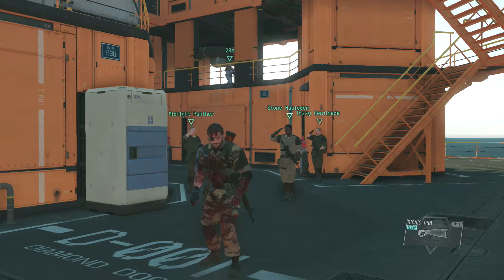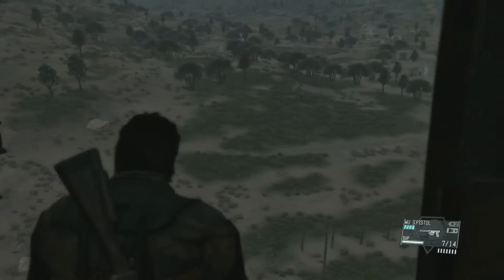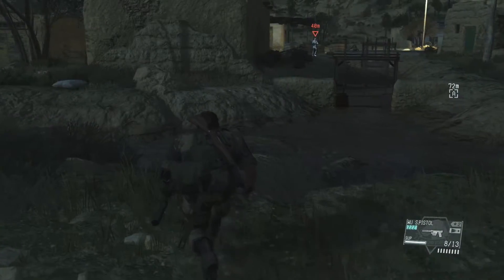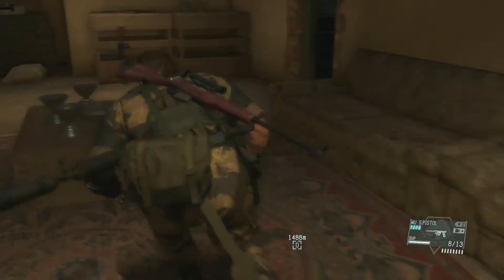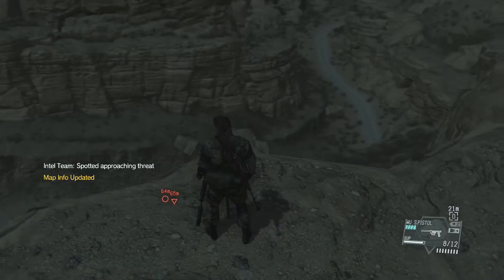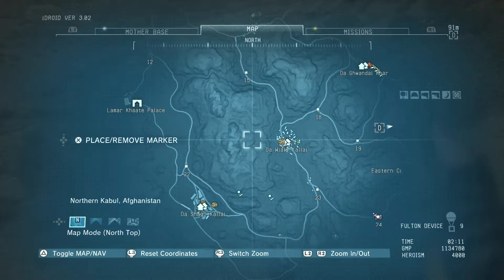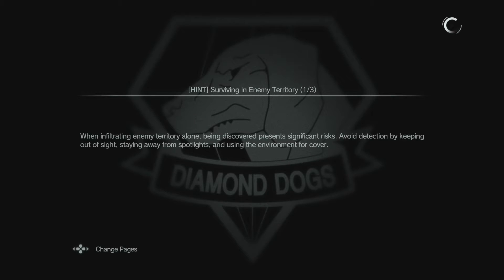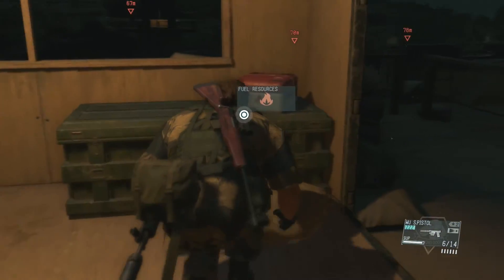[11] Metal Gear Solid 5 - Side Ops 5, 51, 61 - Let's Play! Gameplay Walkthrough (PS4)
Guys, welcome to episode 11 of Let's Play Metal Gear Solid 5 The Phantom Pain! In this part, we'll be tackling three different side ops missions of varying objectives, and also varying levels of success. Longer video, full of sneaky goodness, so enjoy!

Metal Gear Solid 5: The Phantom Pain info from Wikipedia:

Metal Gear Solid V: The Phantom Pain (Japanese: メタルギアソリッドV ファントムペイン Hepburn: Metaru Gia Soriddo Faibu Fantomu Pein?) is an open world action-adventure stealth video game developed by Kojima Productions, directed, designed, co-produced and co-written by Hideo Kojima for Microsoft Windows, PlayStation 3, PlayStation 4, Xbox 360 and Xbox One] The game is the eleventh canonical installment in the Metal Gear series and the fifth within the series' chronology. It serves as a sequel to Metal Gear Solid V: Ground Zeroes, and a continuation of the narrative established there, and a prequel to the original Metal Gear game. It carries over the tagline of Tactical Espionage Operations first used in Metal Gear Solid: Peace Walker. Set in 1984, the game follows the mercenary leader Punished "Venom" Snake as he ventures into Afghanistan and the Angola—Zaire border region to exact revenge on the people who destroyed his forces and came close to killing him during the climax of Ground Zeroes.

Metal Gear Solid V: The Phantom Pain is a separated composite of two previously announced Kojima Productions projects. The first was Metal Gear Solid V: Ground Zeroes, which was originally revealed in a Fox Engine tech demo shown at the Metal Gear 25th Anniversary Party on August 30, 2012. The second was The Phantom Pain, a trailer at the Spike TV Video Game Awards on December 7, 2012, presented as an original title by fictional developer Moby Dick Studios, with the Metal Gear Solid V logo virtually obscured. In March 2013, the true nature of these two projects was revealed at the Game Developers Conference, where Kojima announced that Ground Zeroes serves as a prologue to The Phantom Pain. These two, separately released games combined are Metal Gear Solid V, with The Phantom Pain constituting the bulk of the title.

The Phantom Pain was critically acclaimed upon release, with its gameplay drawing praise for featuring detailed mechanics and interconnected systems which allow a high degree of player freedom in approaching objectives. While the story drew criticism from some reviewers for its sparsity and lack of focus, others acknowledged its emotional power and exploration of mature themes. The game received perfect review scores from several publications, including Famitsu, Gamespot and IGN, and has been described by some as the greatest game in the Metal Gear series.